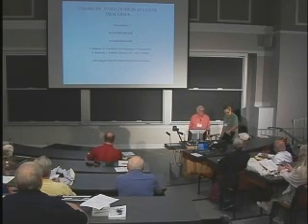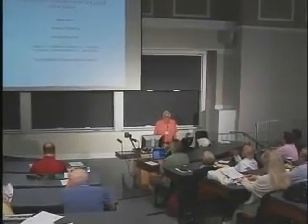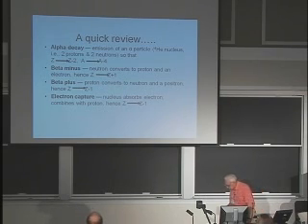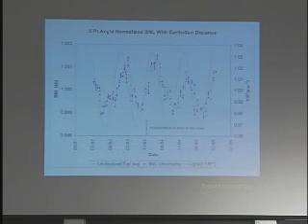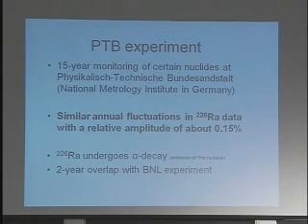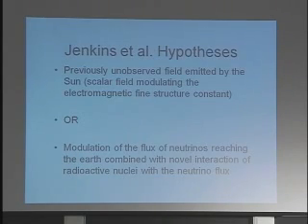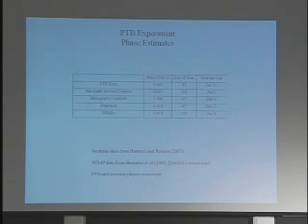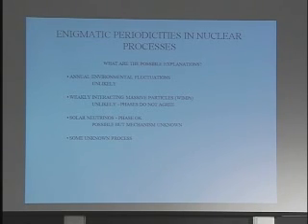SSE Talks - Solar Neutrino Anomalies - Peter Sturrock - 1/3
Title: Enigmatic Periodicities In Nuclear Processes

Summary: Observations concerning solar neutrino flux may call into question our understanding of nuclear processes.

About the Author(s): Peter Sturrock is Emeritus Professor of Applied Physics at Stanford University, Emeritus President of SSE and Emeritus Editor of JSE, with wide interests currently spanning astrophysics, neutrino physics, Bayesian probability theory, the UFO problem, and the Shakespeare authorship issue.

Recorded at the 28th annual SSE Conference in 2009 University of Virginia, Charlottesville (USA).